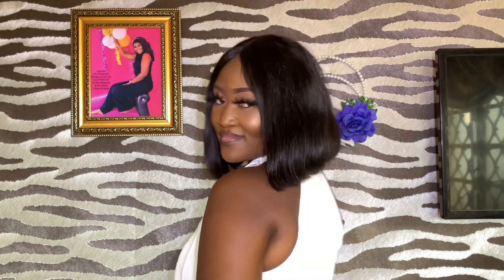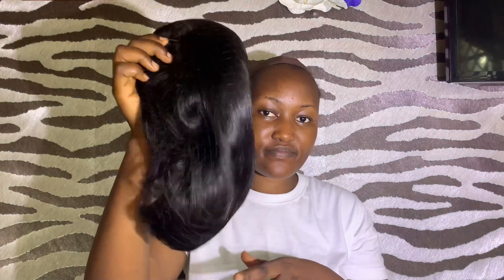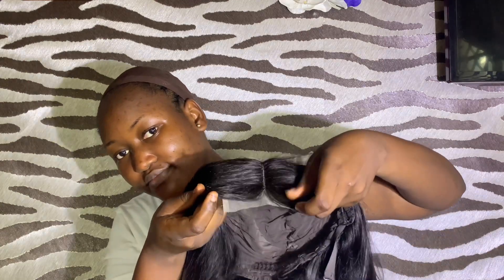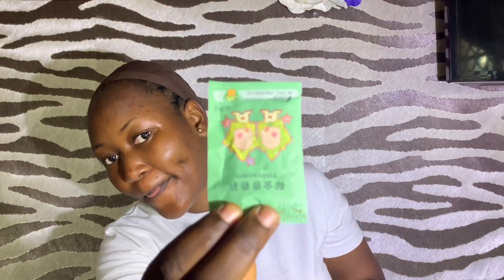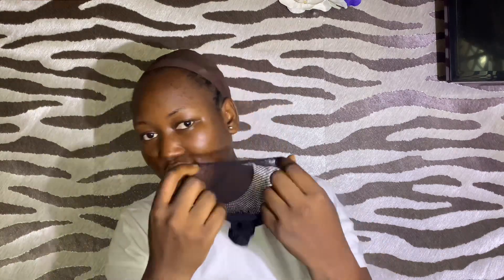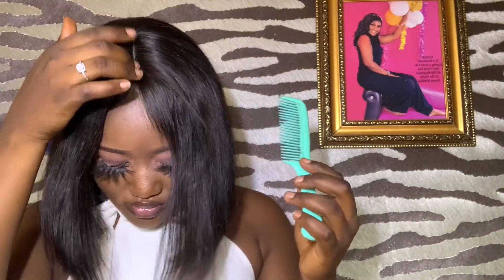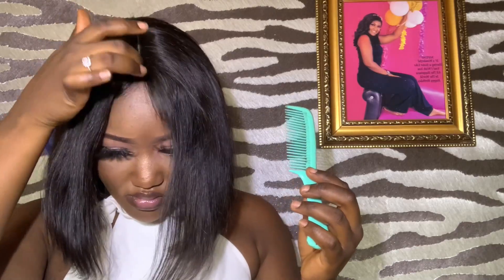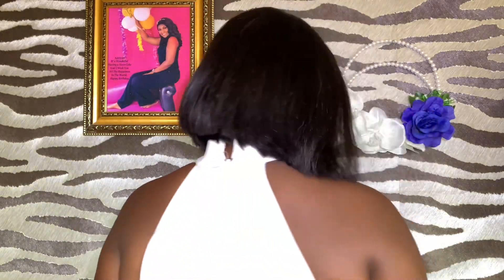The Truth About Jaycee Hair | Honest Hair Review & 4X4 10” Bob wig |Rachael O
Hey!
Here is a quick installation and honest review of 10” bob wig from jaycee

Shipping was free and it arrived in less than 2 weeks but approximately (3 weeks).

Rachael O